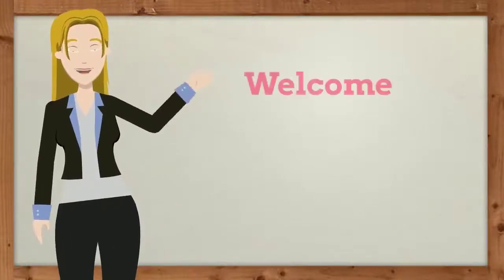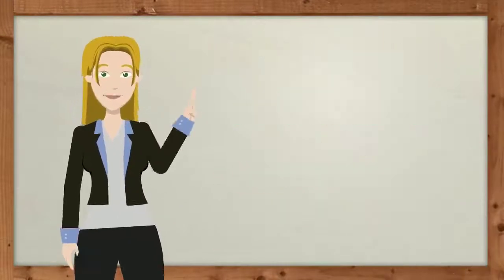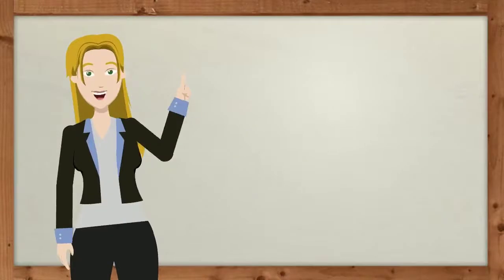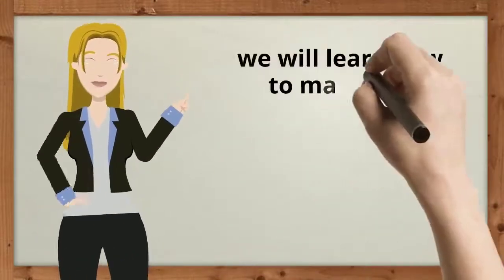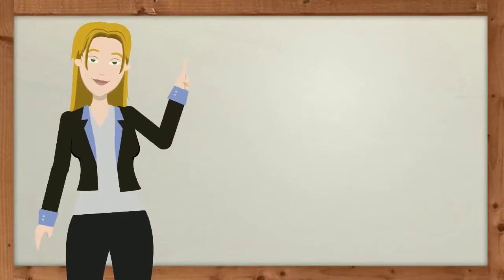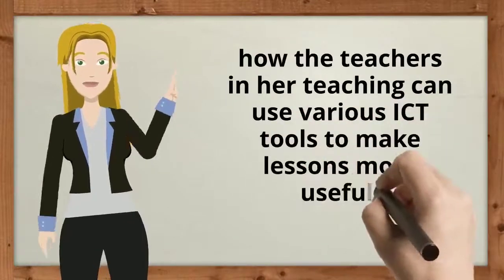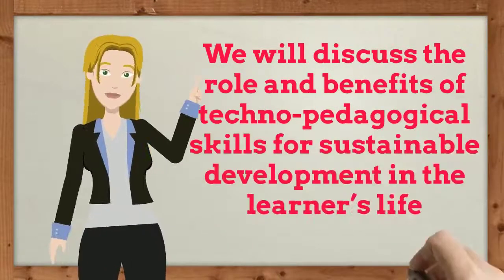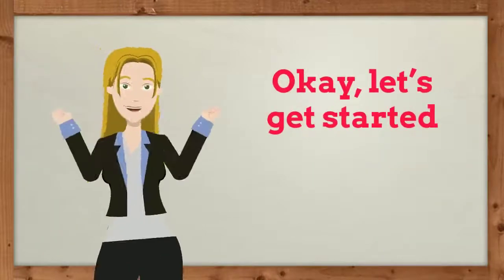Module IV, Introductory video